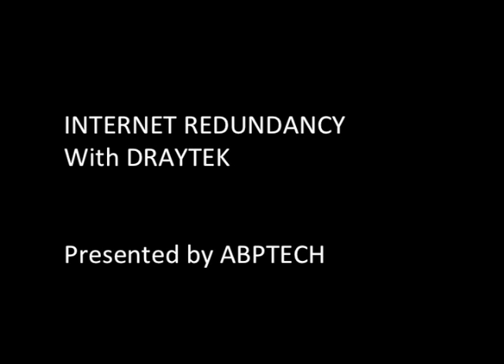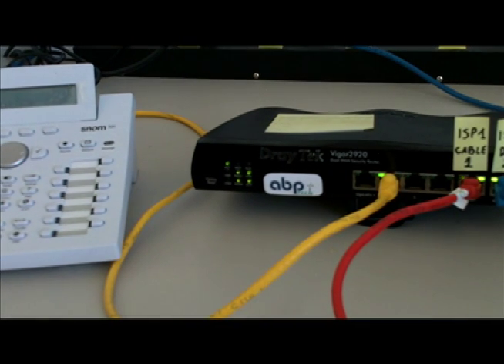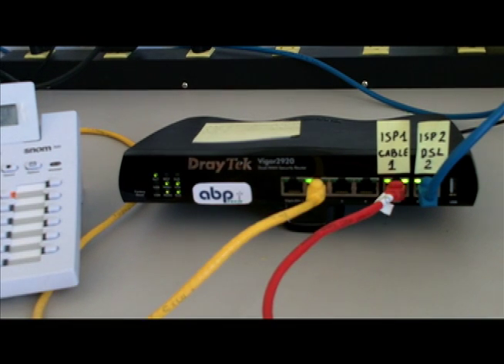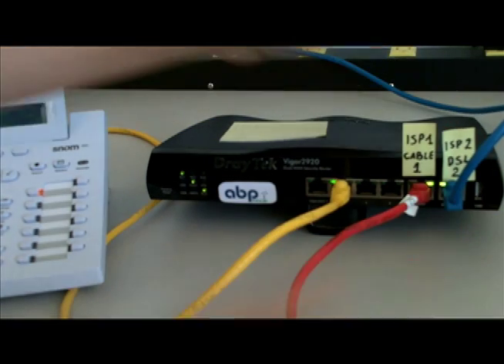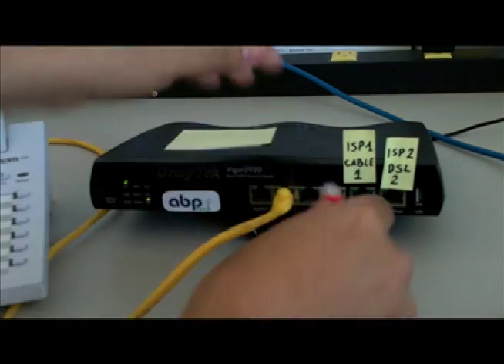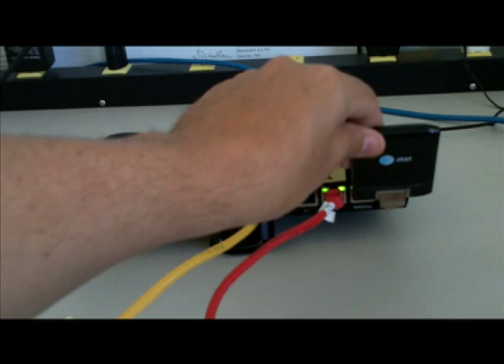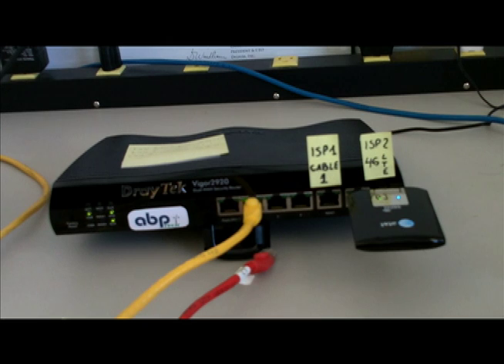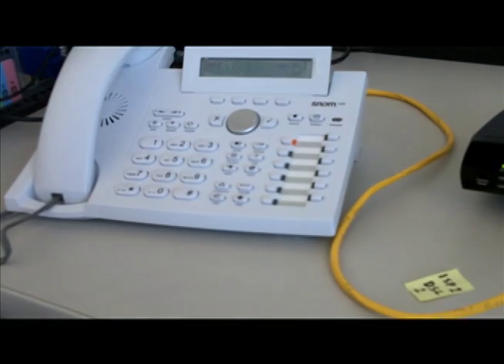WAN failover demo with Draytek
As demonstrated The Draytek 2920n performs a super fast failover even for real time applications like Voice Over IP. We'll have the same result if we have multiple IP phones or SIP trunks.
No need to worry if a Service provider or internet link goes down, if using a dual Wan or multi WAN Draytek router internal users won't even notice.
For the more technical people that might already have some questions here some more explanation.
The Voip server used, Asterisk, follows the RTP. That means it replies to the same IP and port it receives the RTP from. The session fail-over for other SIP servers or any other application might not be as transparent, in the worst case existing session will fail but the very next call attempt will work.
In this case the router detects the the failure immediately as the cable is physically disconnected.  If ISP fails upstream then the failover would take about 5 -10 seconds as Draytek is testing the connection every 5 seconds. This is designed that way as we don't want the router failing over every time there is a micro-cut.
For some kinds of sessions like https, the user will have to refresh the browser and start a new session as https servers don't accept a sudden change on client's IP.